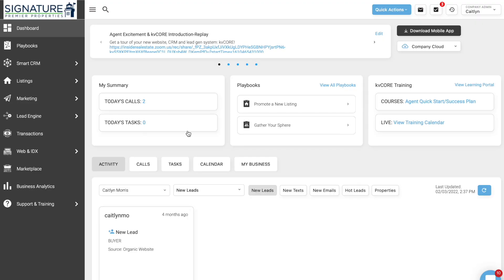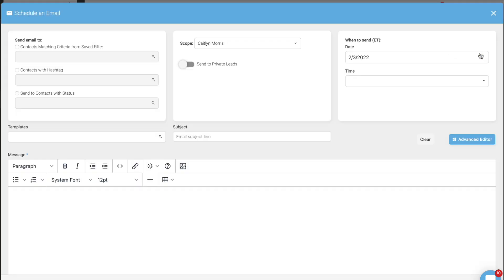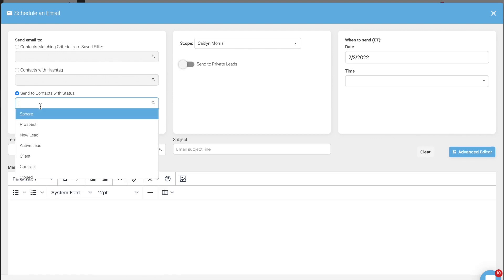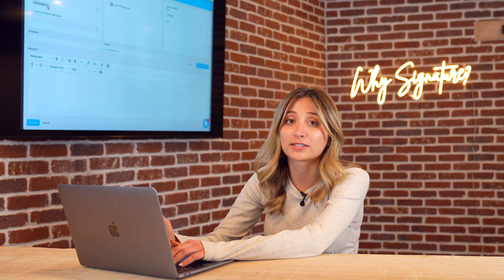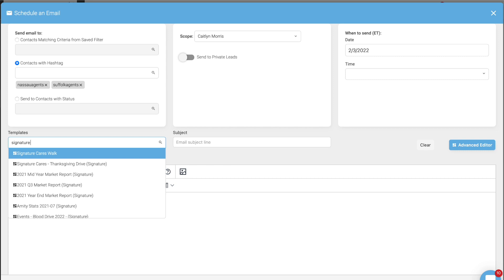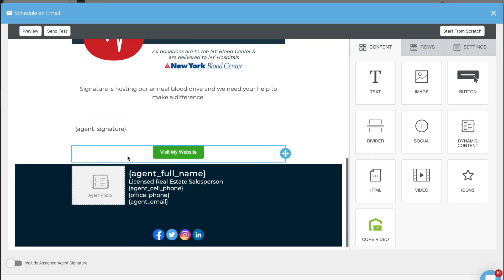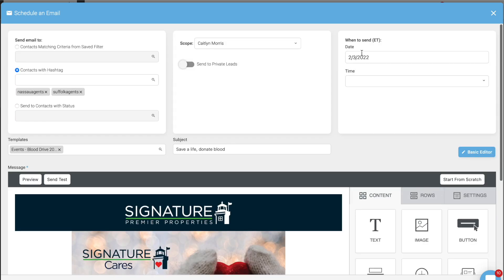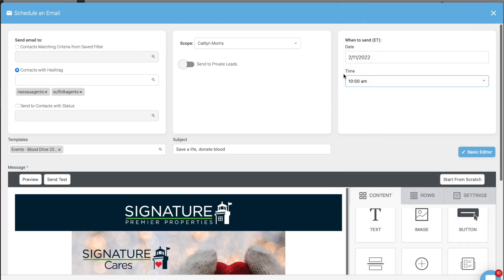KVCore Tutorial- How to Schedule Mass Email Blast